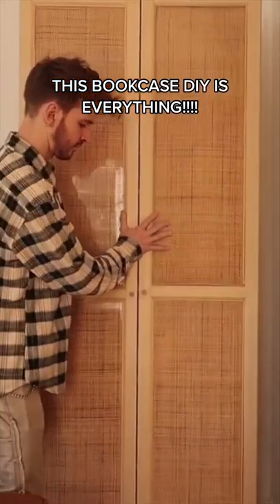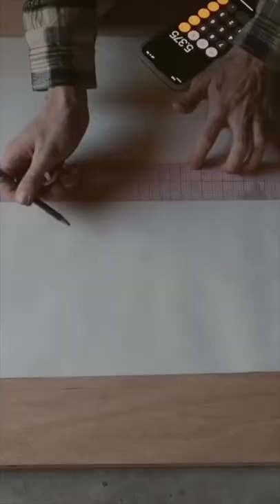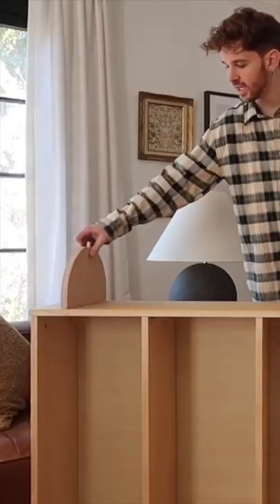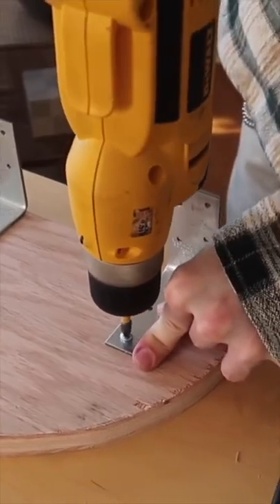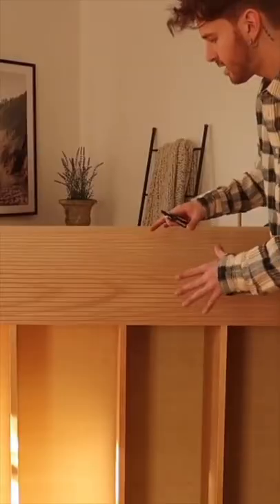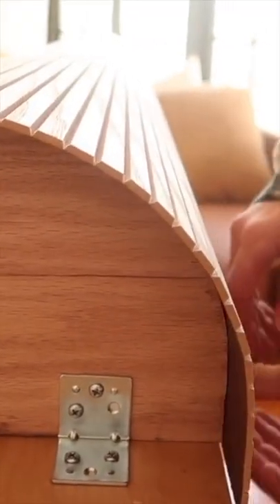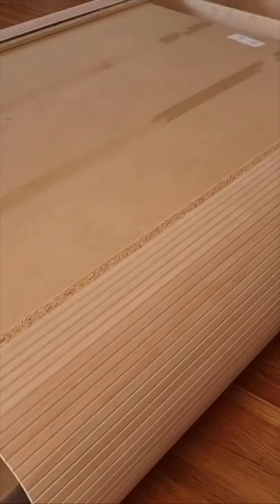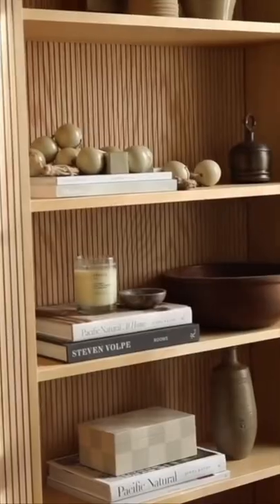Wait until the end 🤩 I’ve never been happier with a furniture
Wait until the end 🤩 I’ve never been happier with a furnitureflip !!!